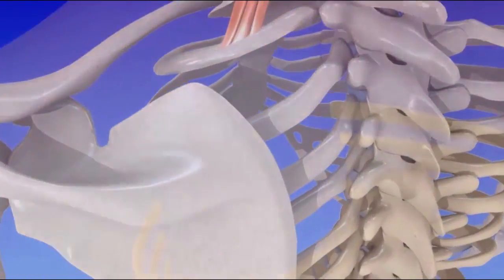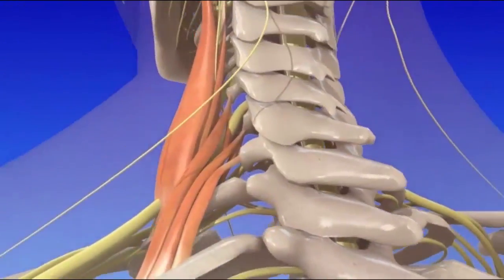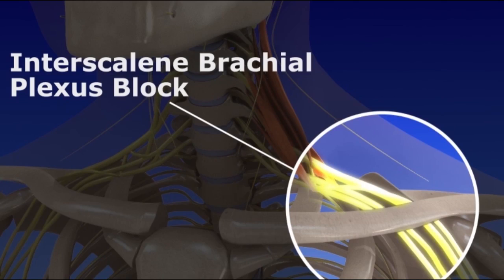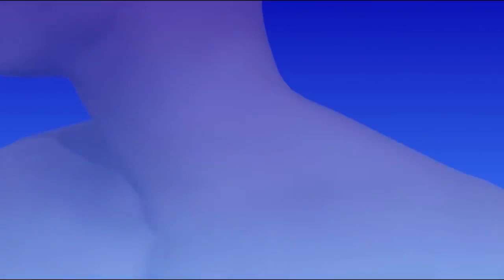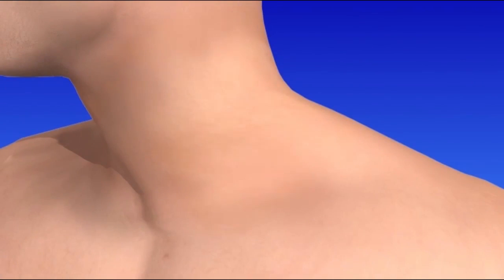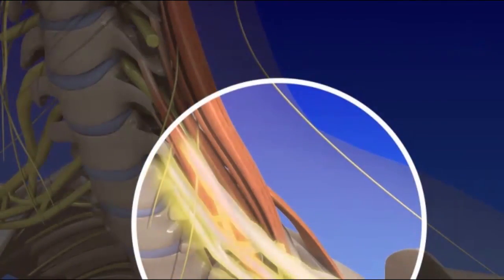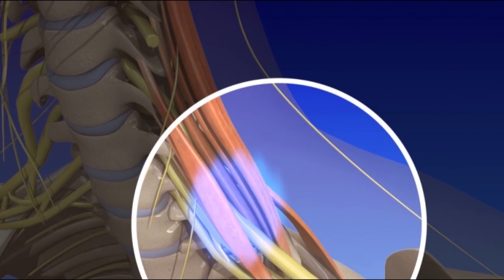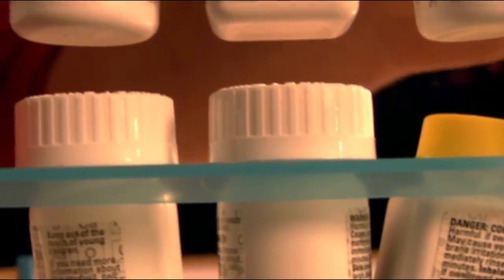Interscalene Brachial Plexus Block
An interscalene brachial plexus block uses injected medication to numb the shoulder and upper arm prior to surgical procedures or repositioning (reduction) of a dislocated shoulder.  An interscalene brachial plexus block delivers numbing medication to nerves in the shoulder and arm.  It may be used for hand and wrist surgery as well, but additional medication is usually required.  The nerve block is temporary, lasting up to several hours.  Following the operation, the medication wears off and the sense of feeling returns.